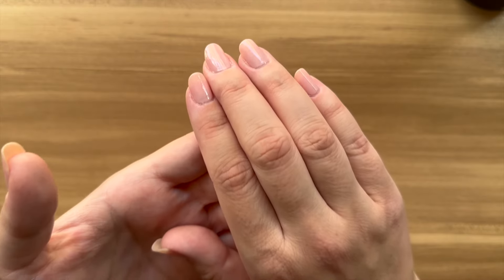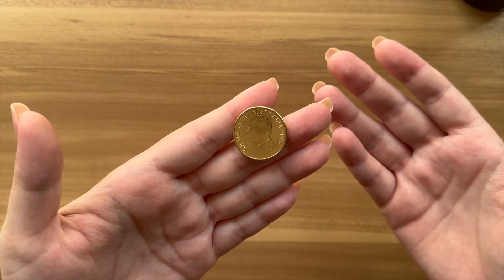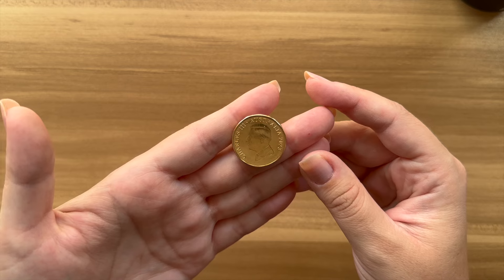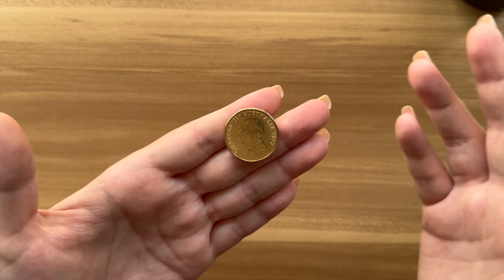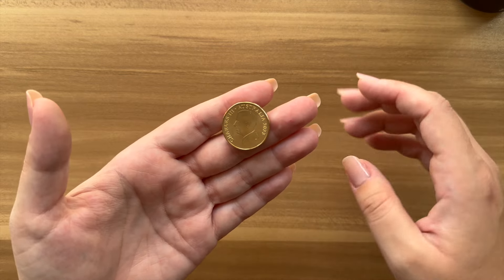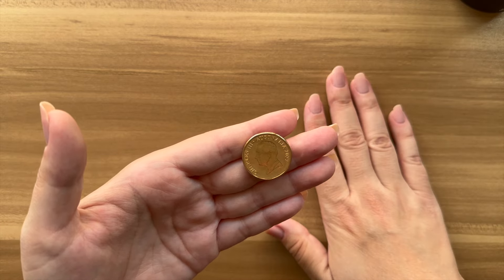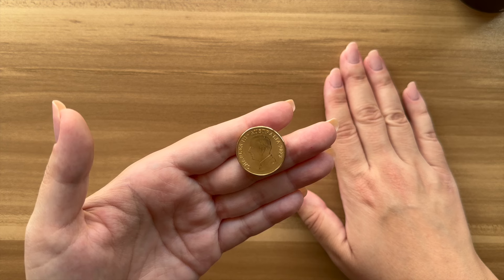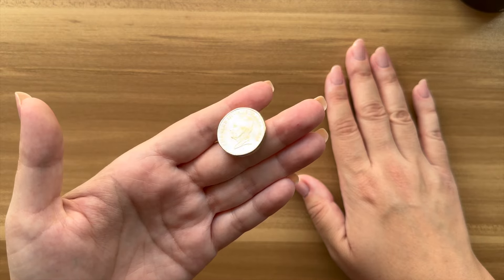New Release King Charles III $1 Coin | Carocash Collects | Currency Money Collecting